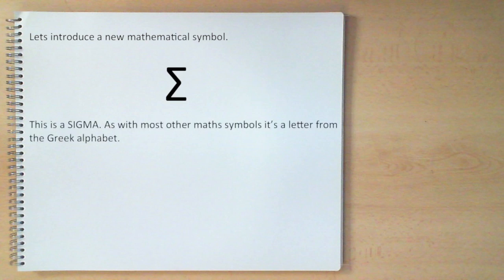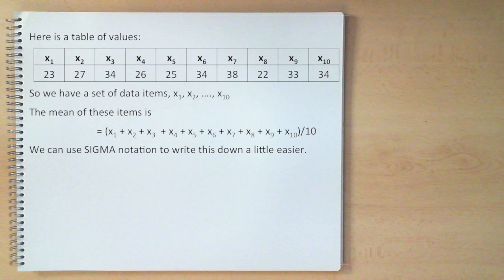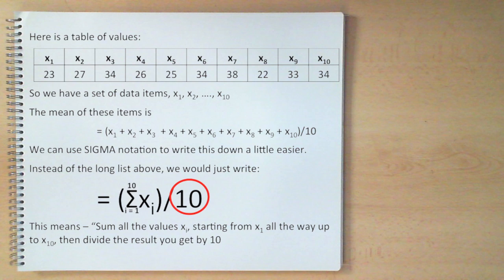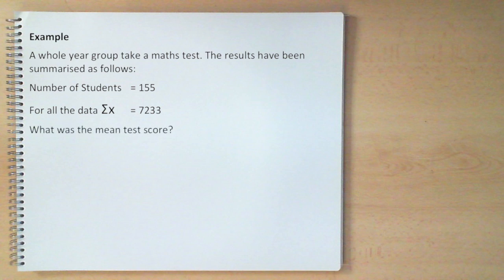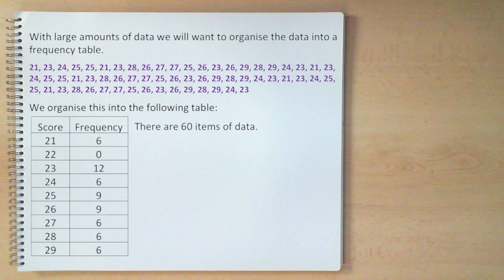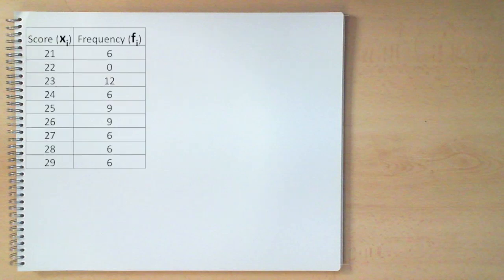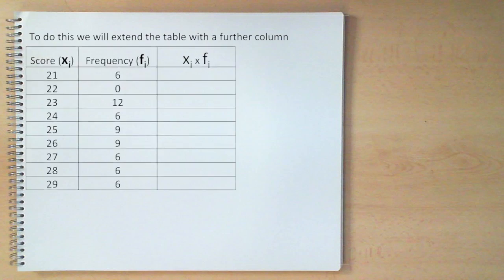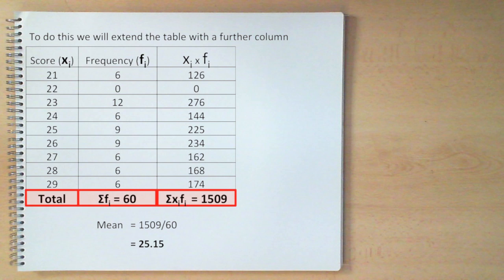INM LargeDataSets 4 UnderstandSigmaNotation